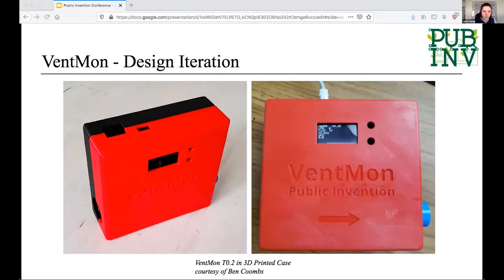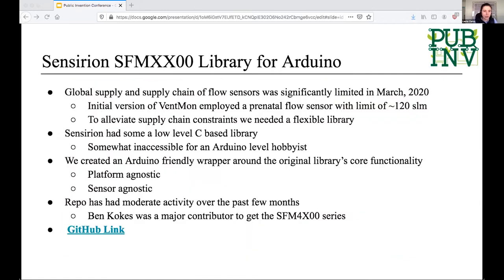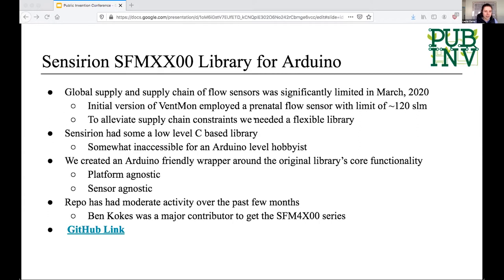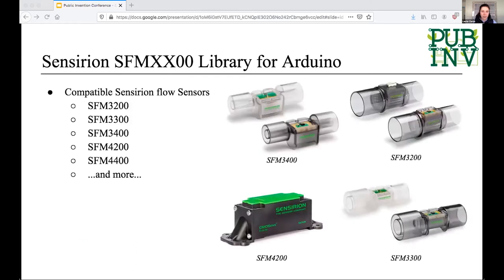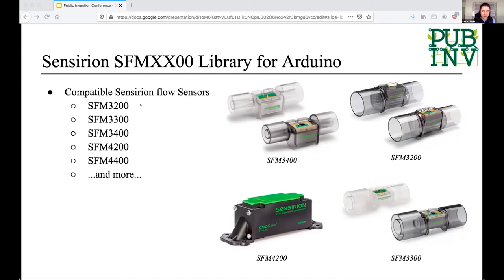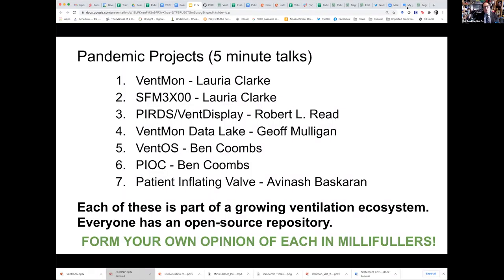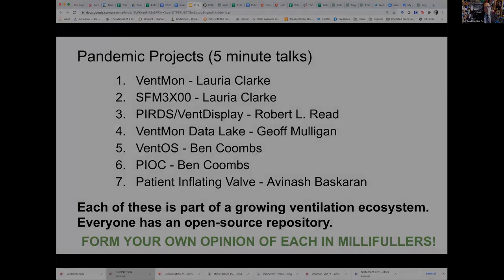Pandemic Projects: SFM3X00